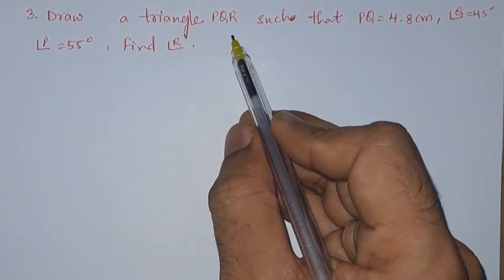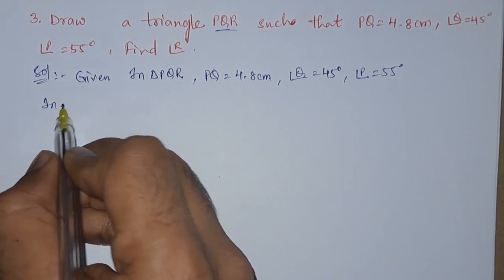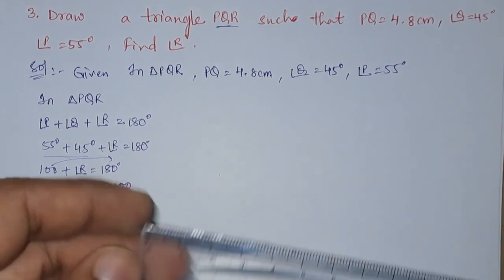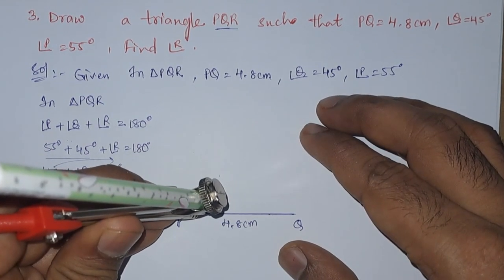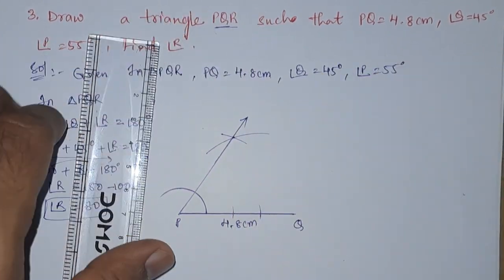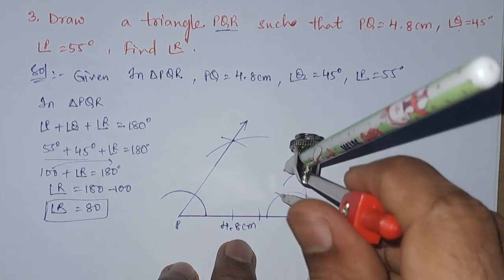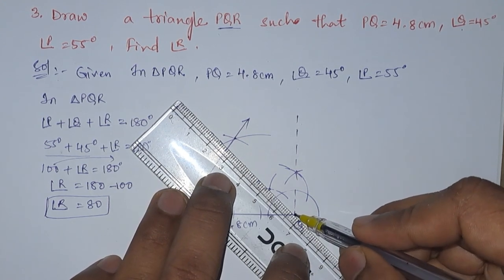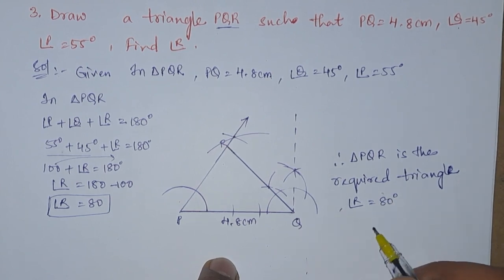3.Draw a triangle PQR such that PQ=4.8cm, angleQ=45degrees angleP=55degrees, Find angle R.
3.Draw a triangle PQR such that PQ=4.8cm, angleQ=45degrees angleP=55degrees, Find angle R.